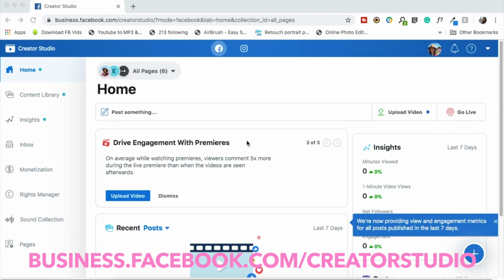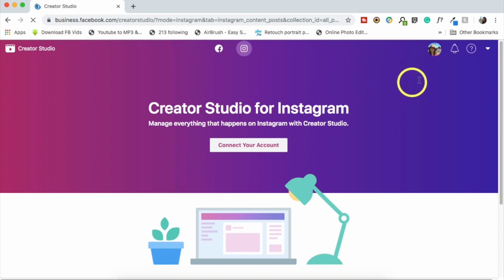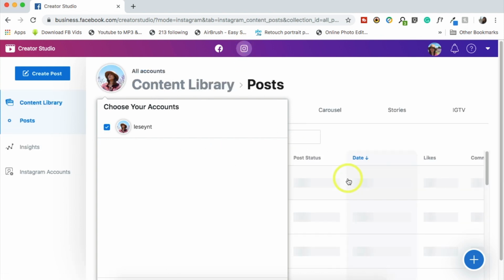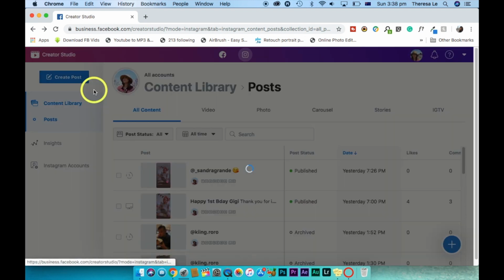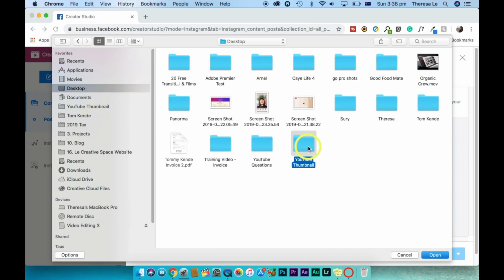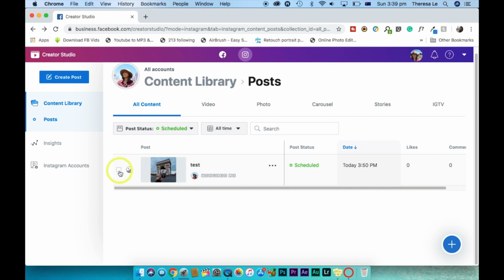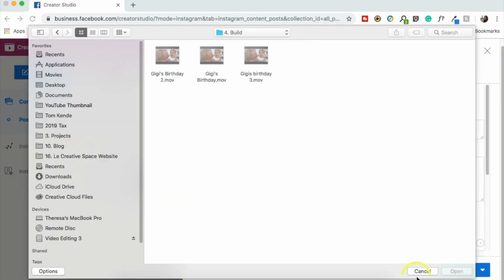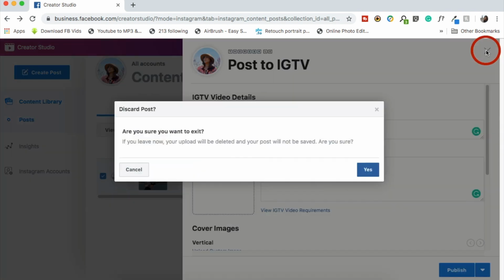How to Schedule Posts on Instagram With Instagram Creator Studio